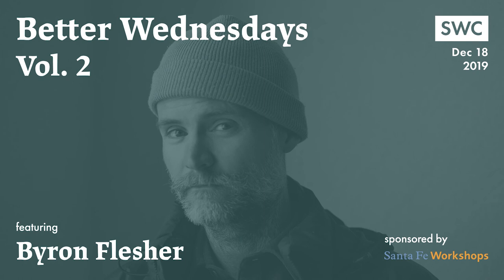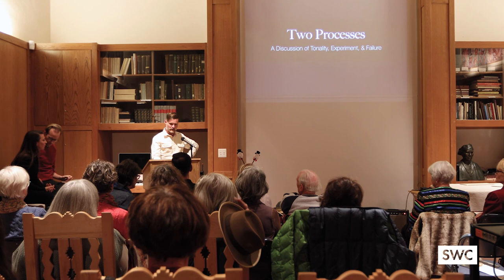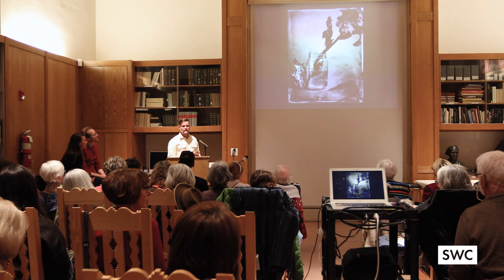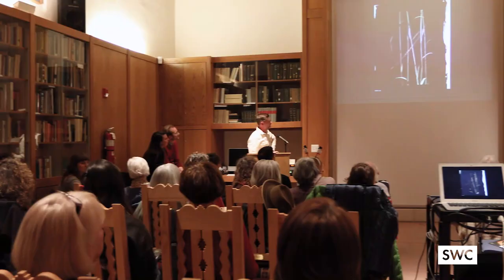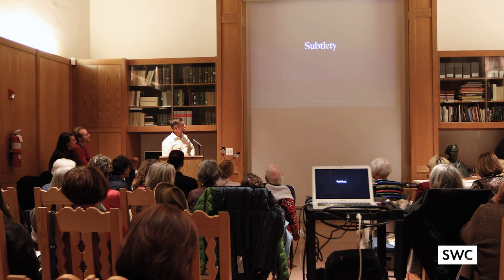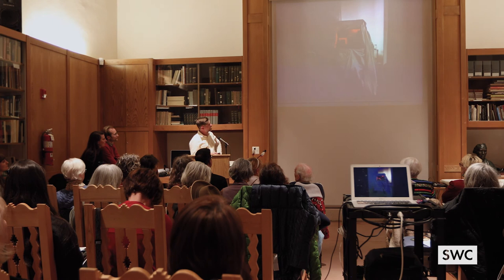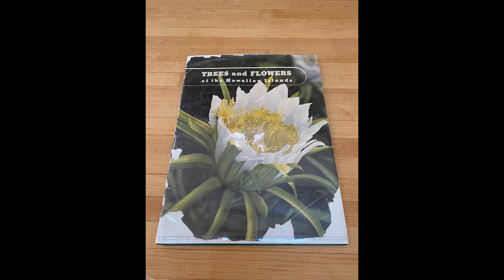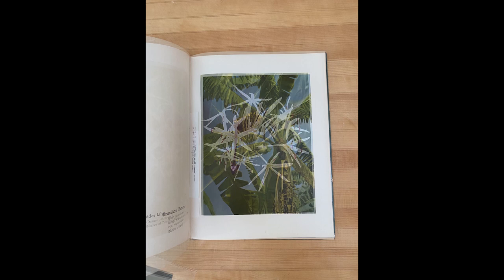Better Wednesdays Vol. 2: Byron Flesher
Photographer Byron Flesher discusses his recent works at Better Wednesdays Vol. 2, a salon event hosted by Southwest Contemporary.